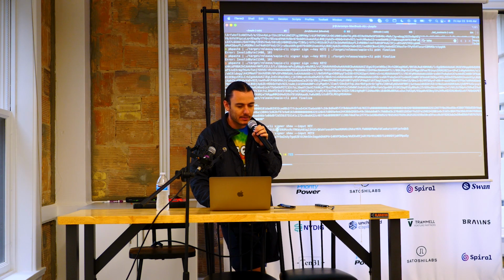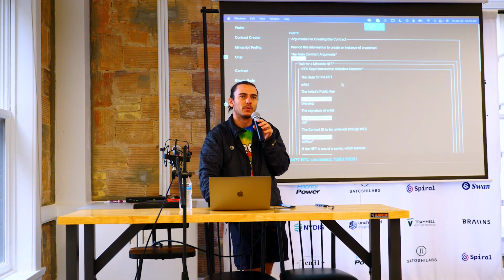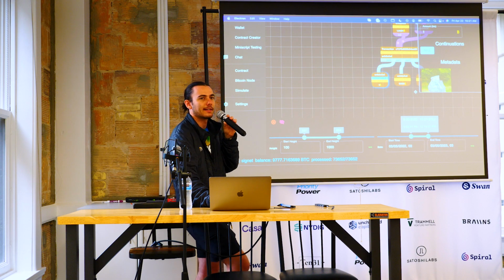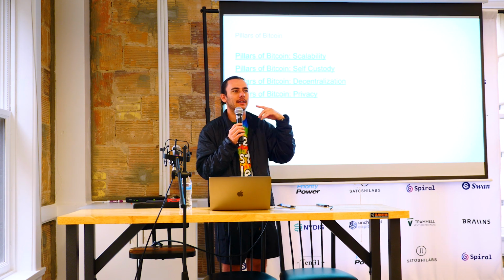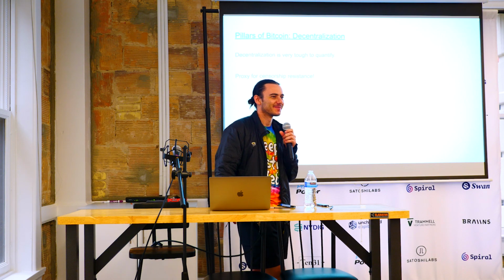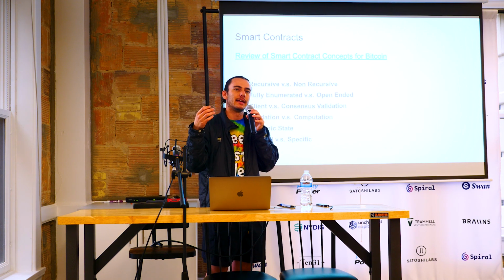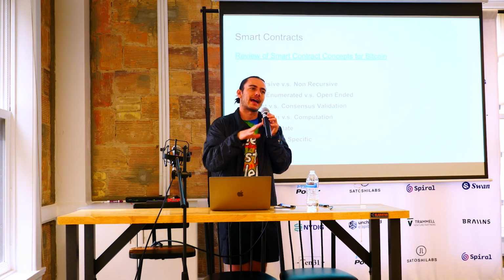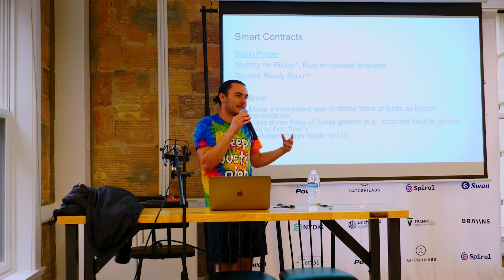Covenants? — CTV demos with Jeremy Rubin (Morning Session)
BIP-119 author Jeremy Rubin presents on covenants and CTV at the Bitcoin Commons in Austin, TX.

Read more from Unchained engineer Buck Perley on covenants and CTV, how they might benefit bitcoin custody, and risks to consider

Note: Individuals at Unchained Capital take a diverse range of positions both on the advisability of a CTV soft fork and on its path towards possible activation. As such, this video does not represent Unchained Capital taking a stance on either question.